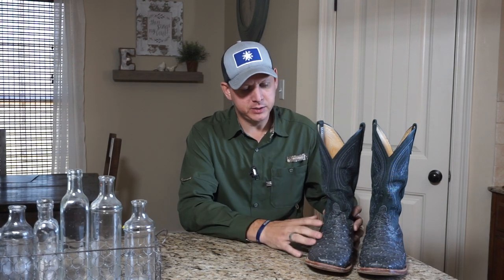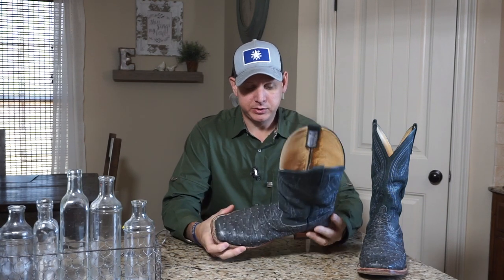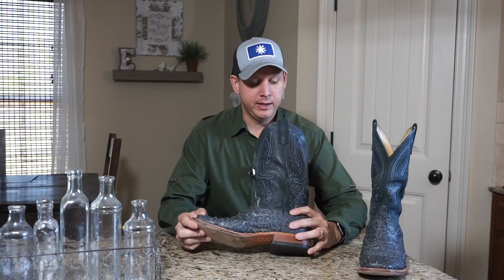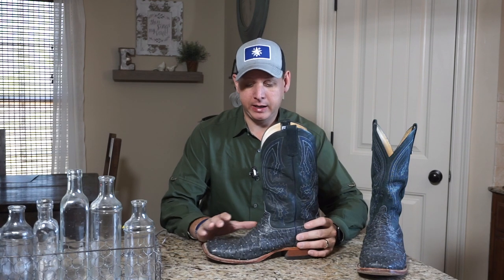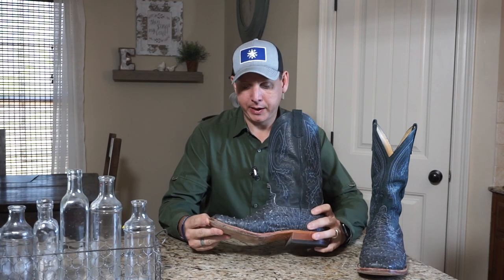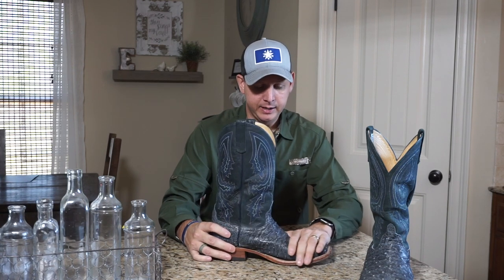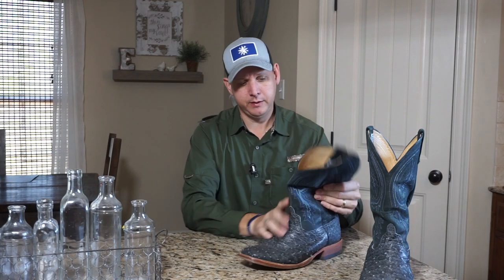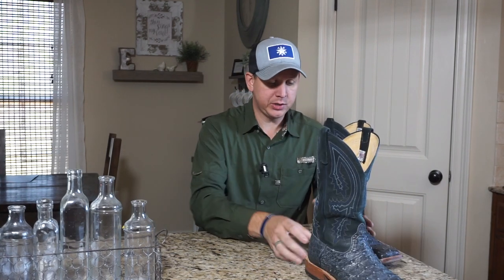Anderson Bean Boot Artist Endorsement!! & Thank you/Review...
Full Quill Ostrich Anderson Bean Boots Black Safari/Black Sinsation Upper want to say thank you  for there Great boots ...
And allowing me to wear them I want to encourage you to pick up a pair of there boots.